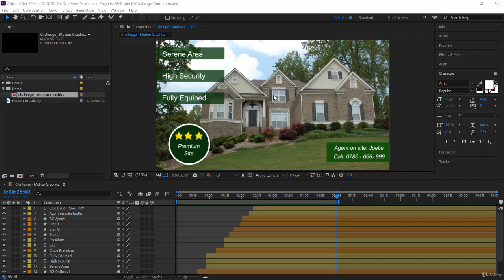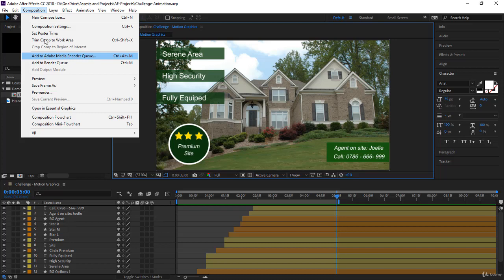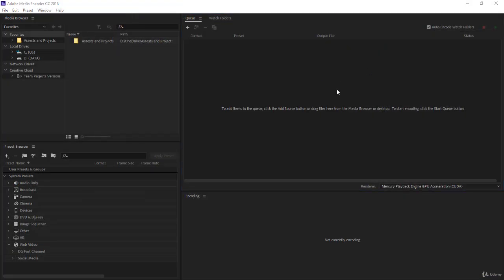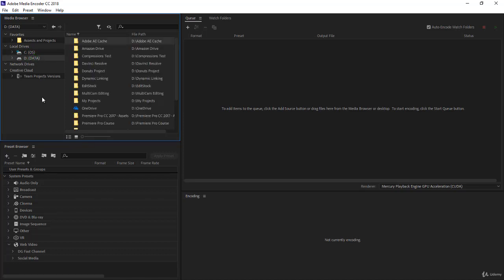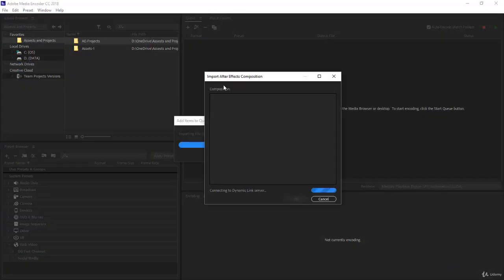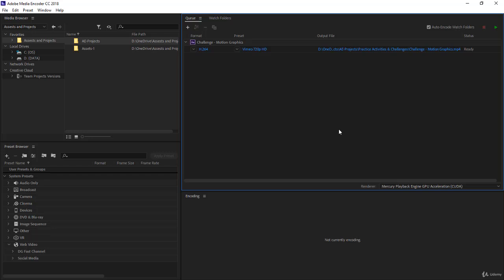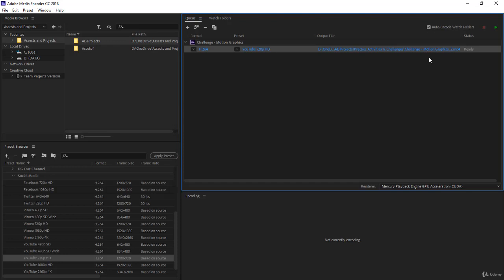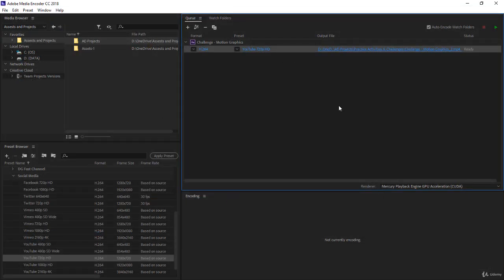6 When Adobe Media Encoder does not Pop Up